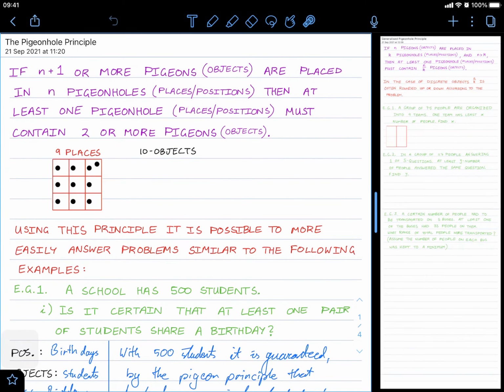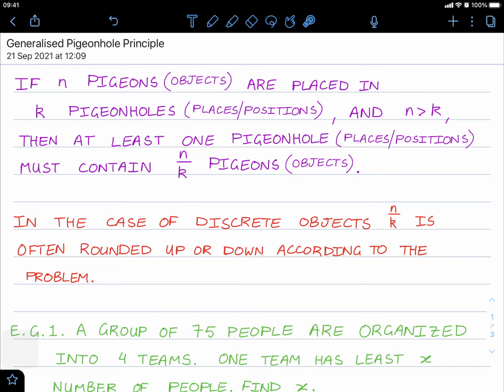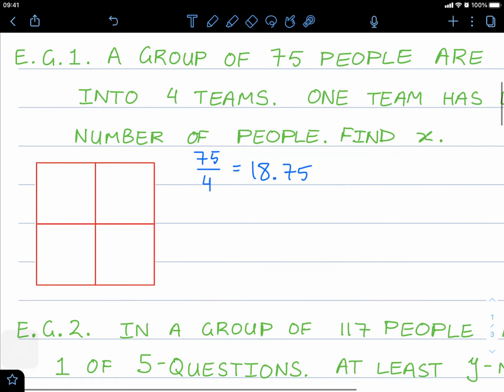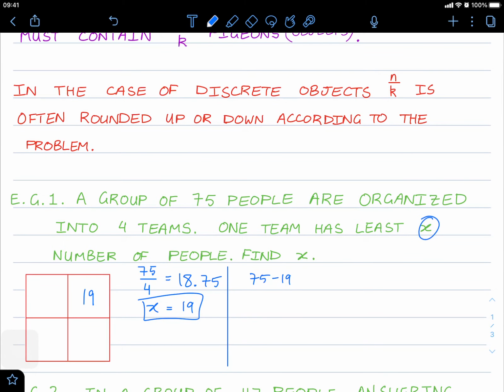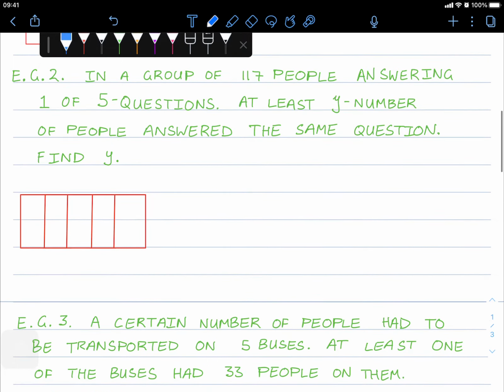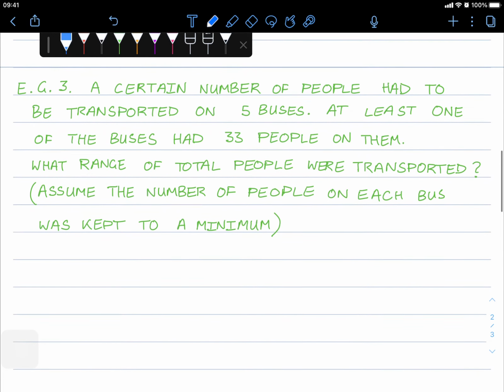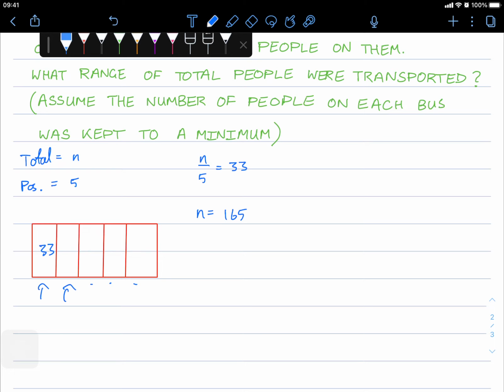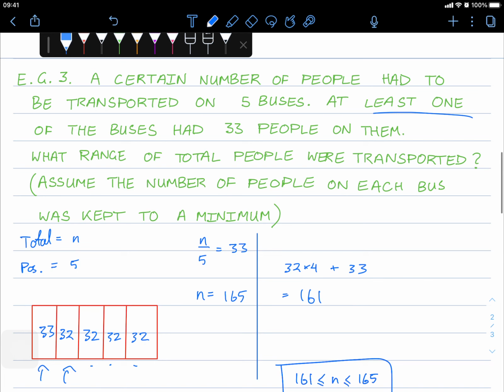Generalised Pigeonhole Principle